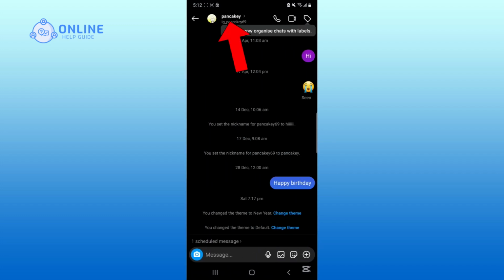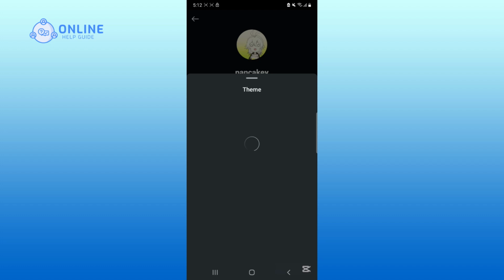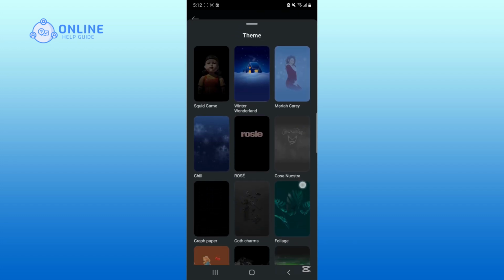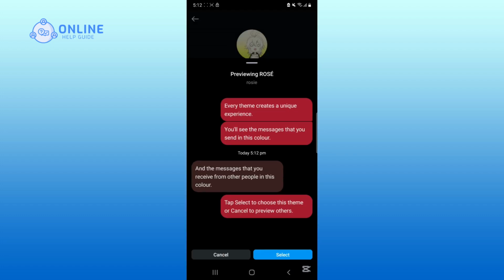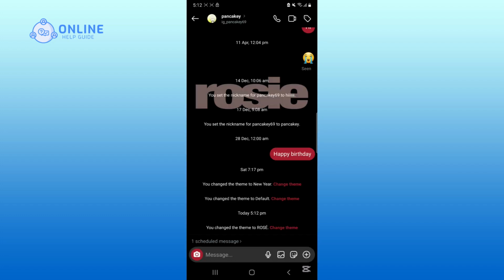How to Personalize DM's on Instagram 2025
Want to make your Instagram Direct Messages (DMs) more personal and engaging? In this step-by-step guide by Online Help Guide, we’ll show you how to personalize your DMs on Instagram. Whether you’re connecting with friends, family, or followers, adding a personal touch to your messages can make all the difference. Learn how to customize chat themes, reactions, and emojis, and explore tips to make your conversations stand out. Follow this easy tutorial to enhance your Instagram messaging experience and express yourself like never before. Start personalizing your DMs today with these simple and effective steps!